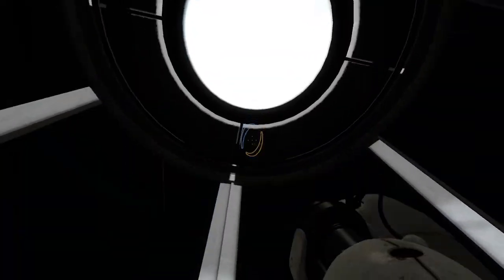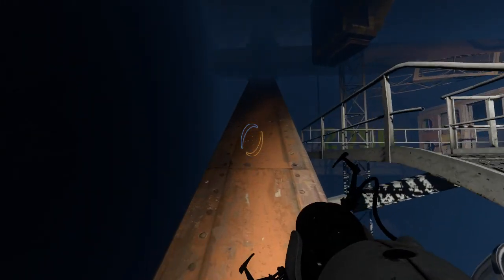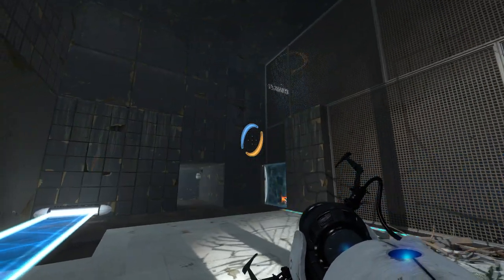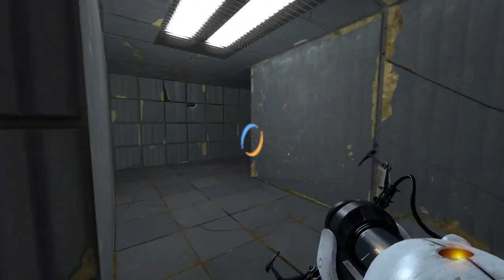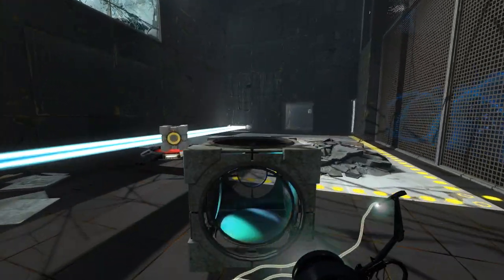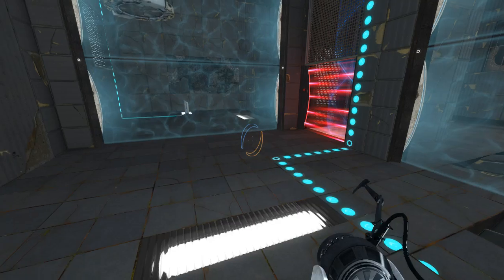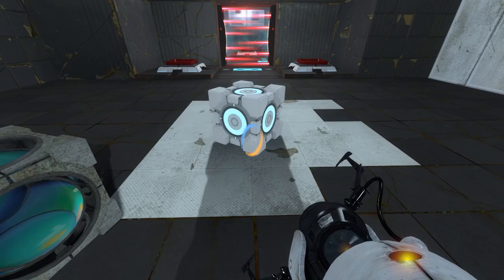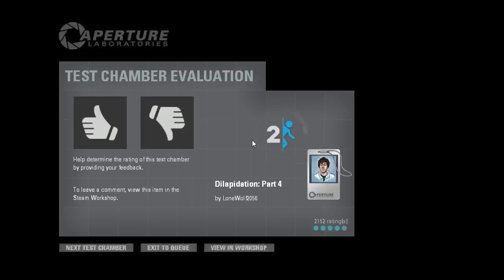Portal 2 PeTI - "Dilapidation: Part 4" by LoneWolf2056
Blind playthrough. Clever! But it's Easy-Medium.